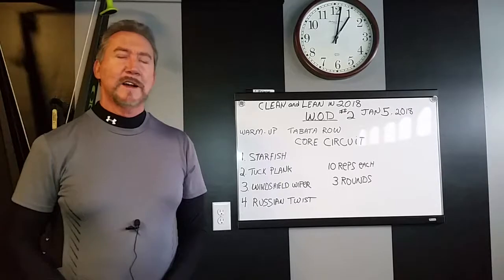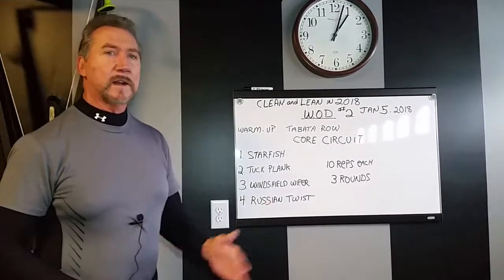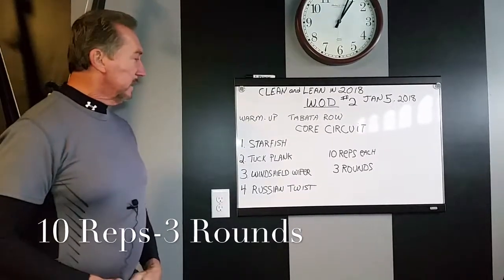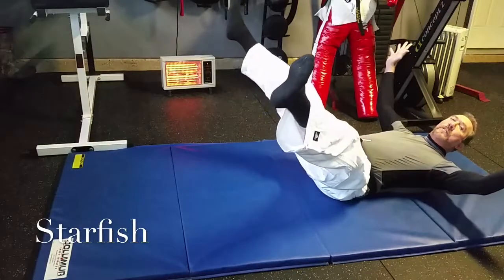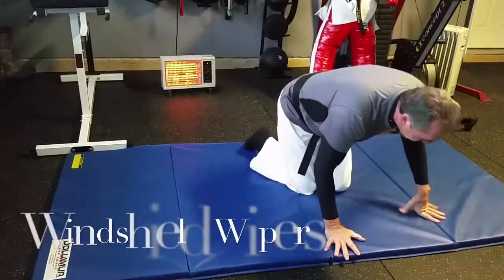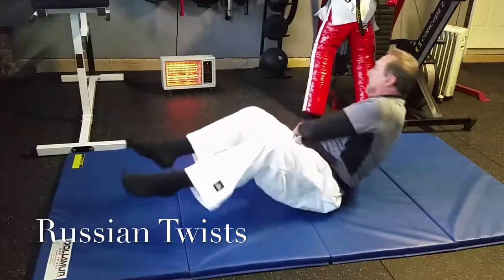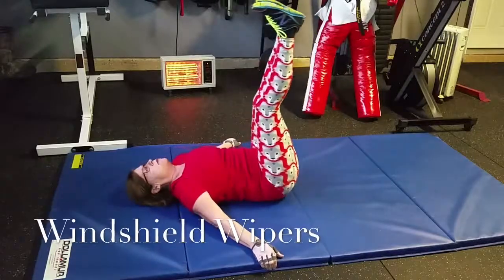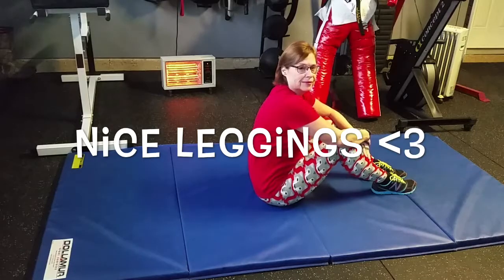WOD #2 Beginner/Intermediate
Core Circuit with Tabata Row Warm-Up